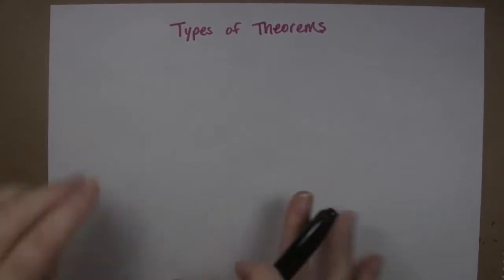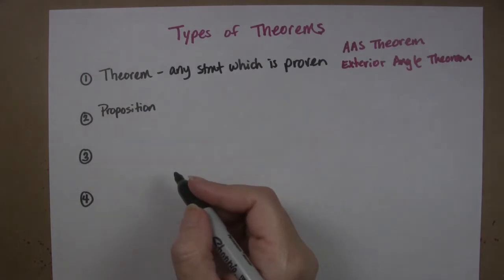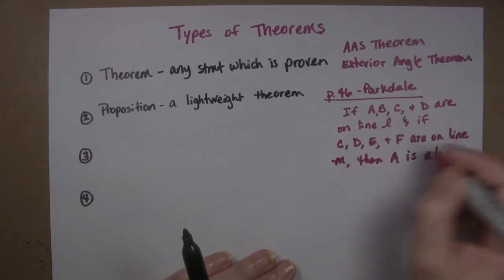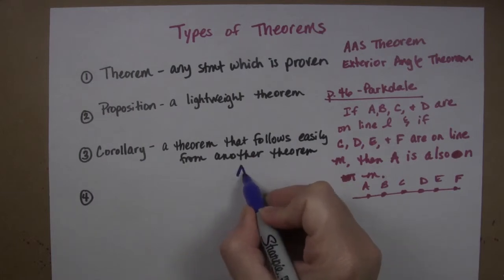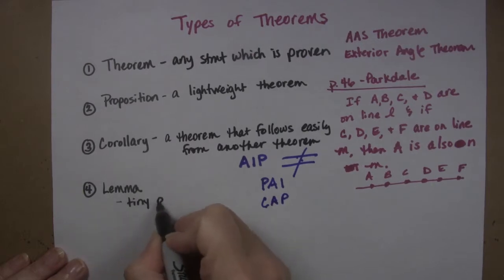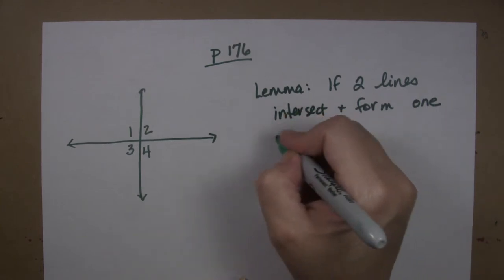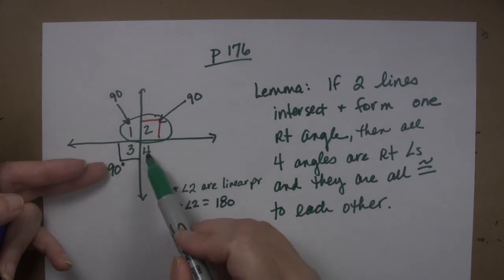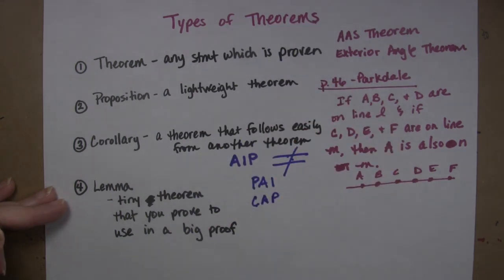Types of Theorems